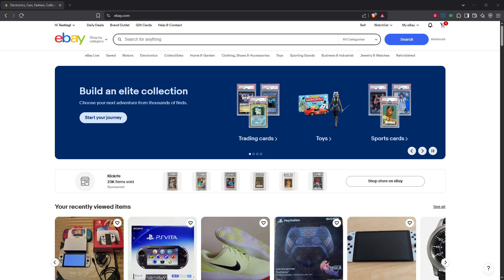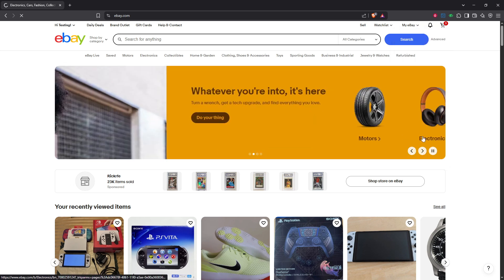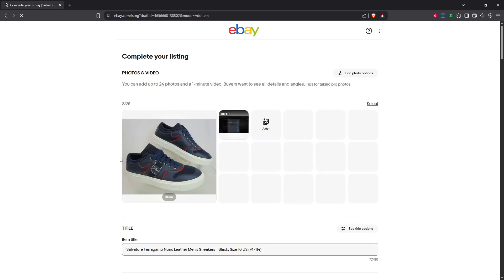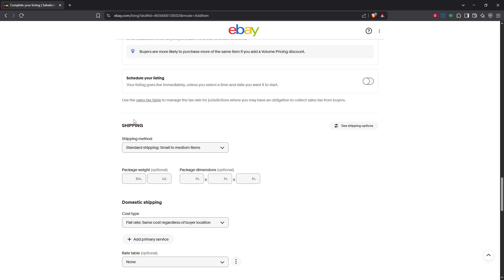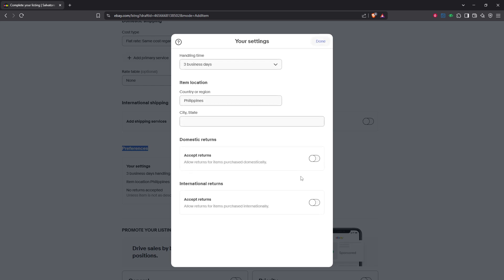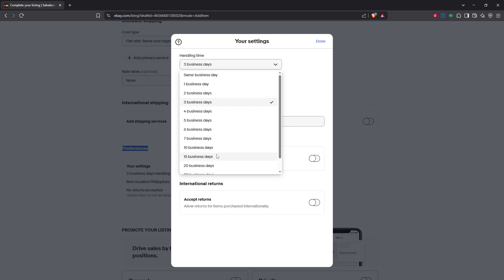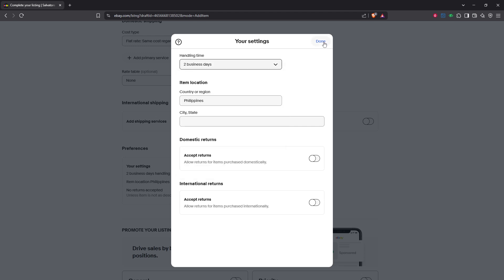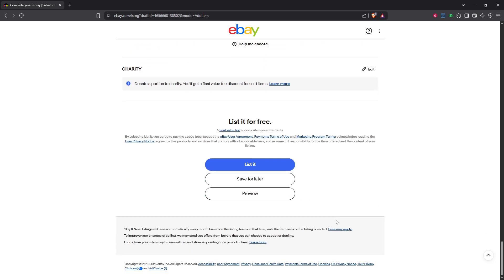How To Change Your Handling Times on eBay [2025 Full Guide]